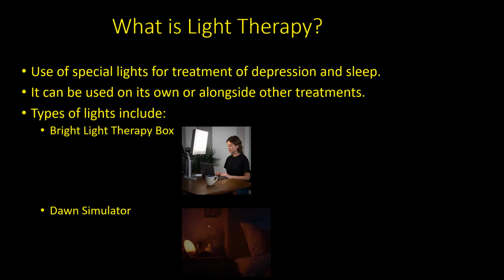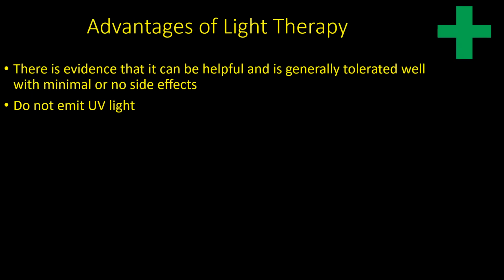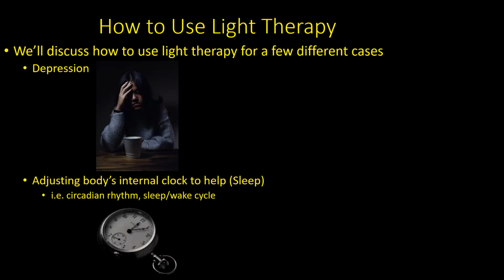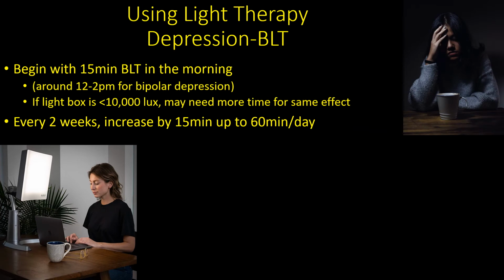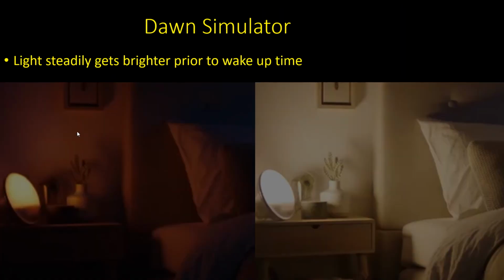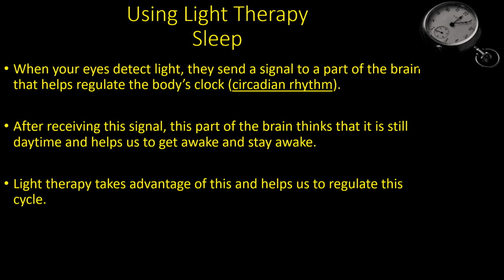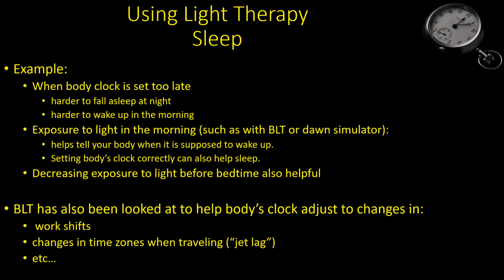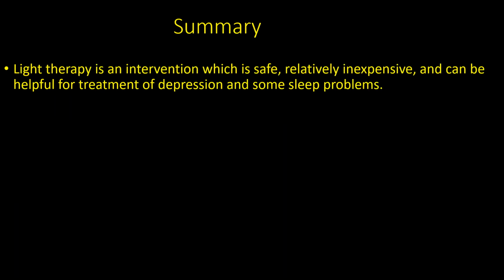Getting Better Sleep: Bright Light Therapy for Sleep & Depression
Brief overview of light therapy for sleep and depression for non-health professionals